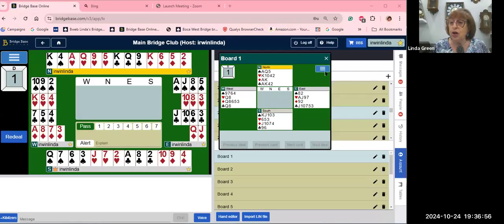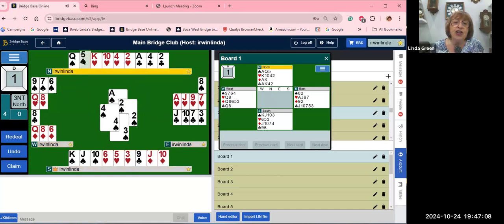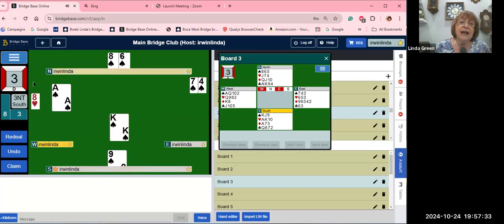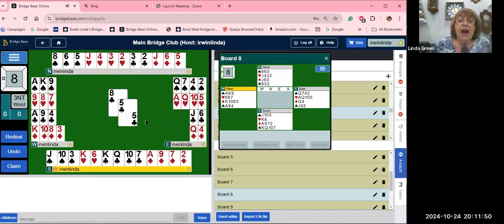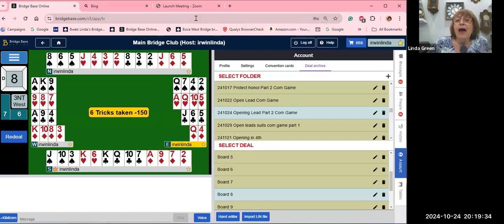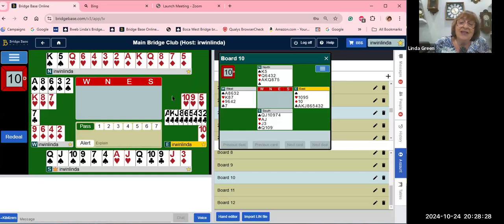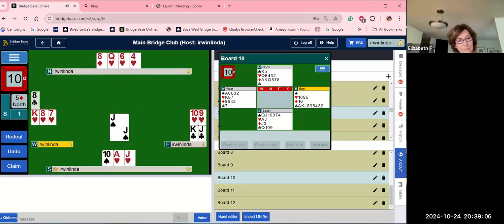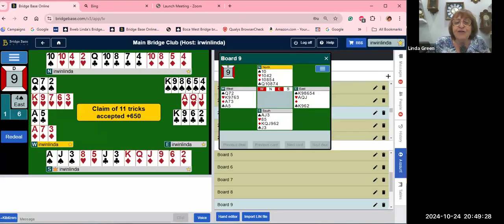Bridge Lessons - Opening Leads (which card?) - Part 2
Community Games 10-24-24
Beginner Bridge Tutorial: Community Game Insights | ACBL Beginner Series Welcome to the ACBL's 'Bridge Lessons: Beginner Series' on YouTube, where we guide you through the fascinating world of bridge. Each episode in this series is designed to help players with 0-20 masterpoints elevate their game through expert strategies and practical insights.

About This Lesson: Opening Leads (which card?) - Part 1

What You'll Learn: In-depth analysis of real hands from community games. Practical tips and strategies to enhance your gameplay. Interactive Q&A, addressing common questions from the bridge community. Whether you're new to bridge or looking to refine your tactics, this tutorial offers a comprehensive learning experience tailored to your bridge development.

Why Watch This Series? Expert Instruction: Benefit from the ACBL's extensive knowledge and experience in bridge education. Interactive Learning: Engage with the material through Q&A sessions. Tailored for Beginners: Focused on helping those with fewer than 20 masterpoints.

New lessons are available every Tuesday and Thursday. Ready to take your game to the next level? Participate in our Community Games!

Not an ACBL member yet? Start your bridge journey with us today Join Us Live: After the tutorial, join us for a live Zoom session where we’ll tackle your questions and provide personalized advice to help you excel in bridge. By becoming an ACBL member, you'll join a network of enthusiasts passionate about the mental challenge and joy of bridge.